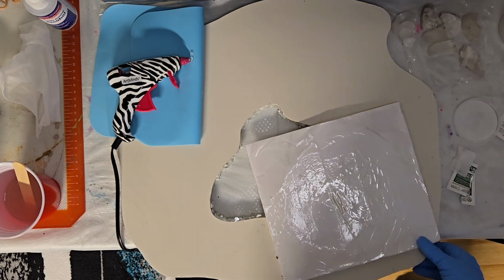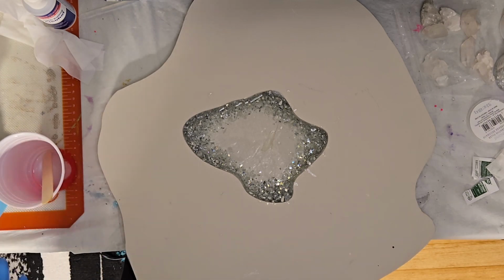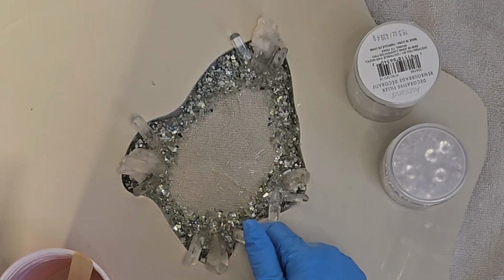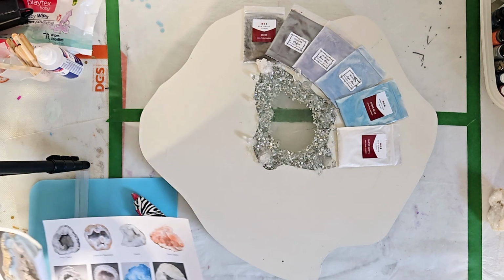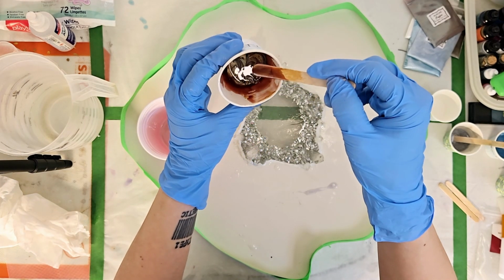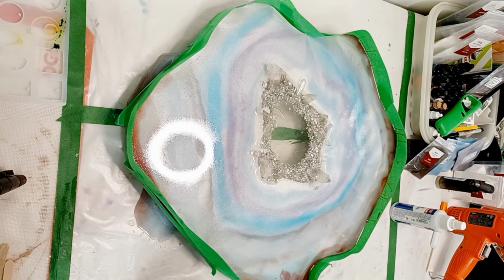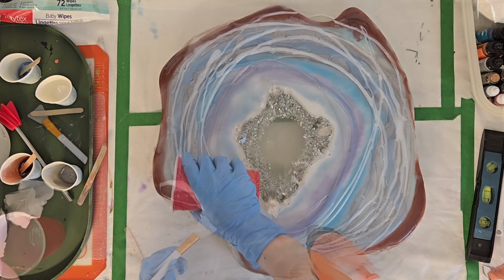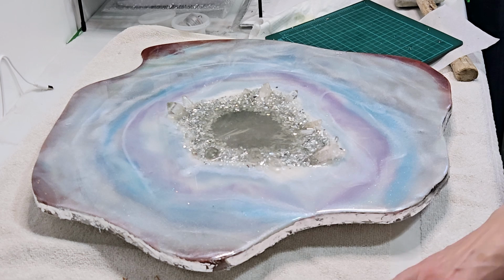Quartz Geode Resin Table Tutorial-Best Design Yet!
Hello Creative People! In this video I show you step by step on how to create a quartz geode slice resin table! This video is packed with tips and tricks and how to make a big project a lot easier. This a very unique piece would look absolutely amazing in any home. Customize the colors to suit your decor for a stunning conversation piece to accent any room.

While you're at it, might as well make some complementing coasters!

Future events and contests are brewing in the cauldron of inspiring creativity. Come Artists from far and beyond, be a part of the Dragon Wagon Clan!

Want to go deeper into the Dragon's Lair? Check out what treasures I have hiding in there...

Materials Used:
-MDF board 1/2" thick-Hardware store
-Cloverdale Super II, Eggshell-Off White
-Crushed glass-clear-Michaels
-Table Top Resin
-Mica Powder-light blue, zine blue, white, silver, azure blue
-White Glitter
-Silver Leaf-Michaels
-Polyurethane: Hardware Store
-Tools-cups, gloves, stir sticks, measuring cups, respirator (if using high VOC resin), alcohol 90%,, baby wipes. Can get any of these supplies from a dollar store
-Heat Gun: Hardware Store

*Intro Video by: lazarosv

00:00 DWS Intro
00:16 Video Description
00:53 Sealing the back
03:45 Crushed Glass
04:04 Resin Pour 1st Layer, Building the Glass Edge
07:27 Adding in Quartz Crystals
11:07 Removing the backing
13:42 Resin Mixing
14:36 2nd Layer, Building the Glass Edge
19:00 Color Tips
21:46 Protecting the Crystal Layer
22:56 Preparation BEFORE Color Pour
25:20 Color Mixing
27:43 Resin Color Layer Pour
33:41 Tape Pull
34:56 Removing Cheap Glue
36:31 2nd Layer Preparation
39:38 2nd Layer Pour
41:42 Silver Leaf Edging
47:00 Final Thoughts
47:46 Credits